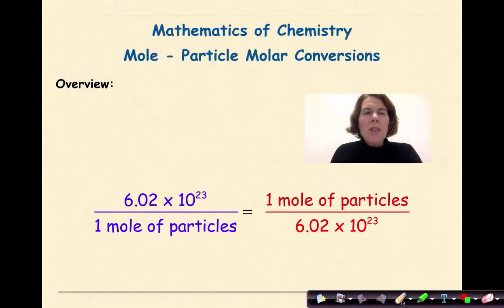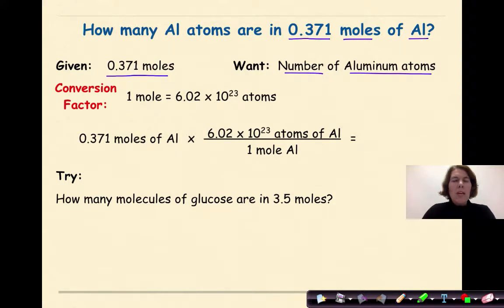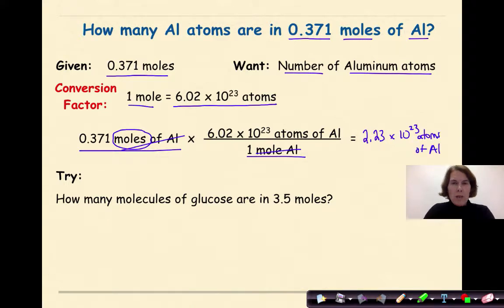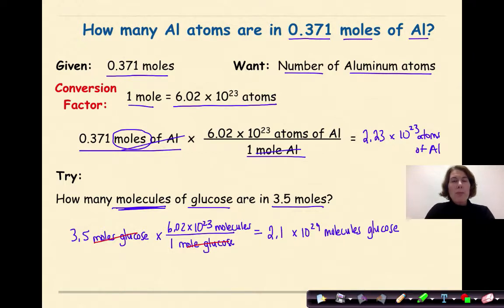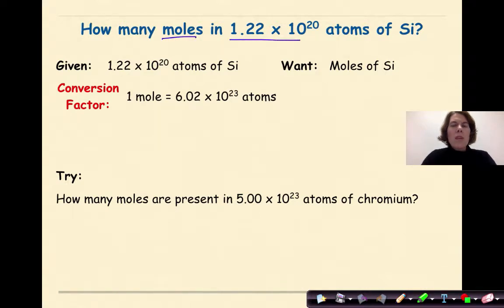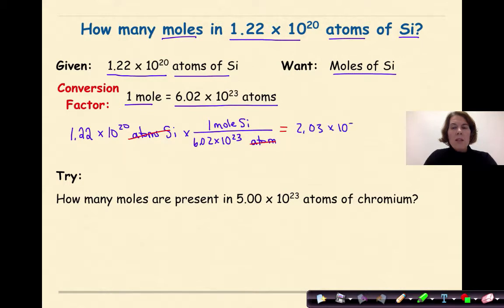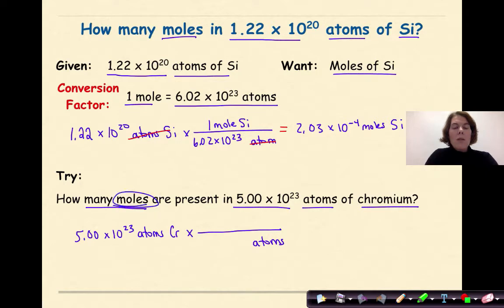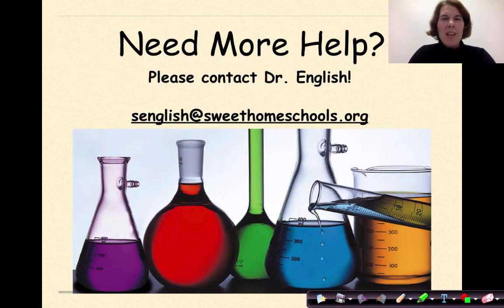Mathematics of Chemistry 2 Part 2 Mole Particle Conversions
This tutorial focuses on the conversion between moles and particles. Particles include atoms, ions, compounds and molecules. Worked examples are provided demonstrating the conversion between moles to particles and particles to moles.